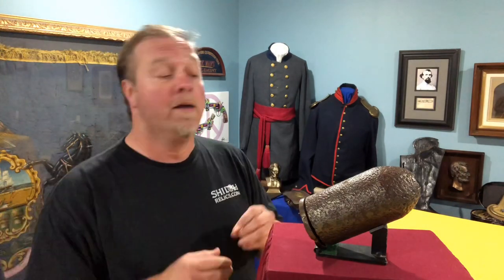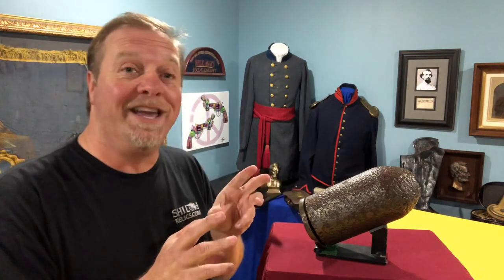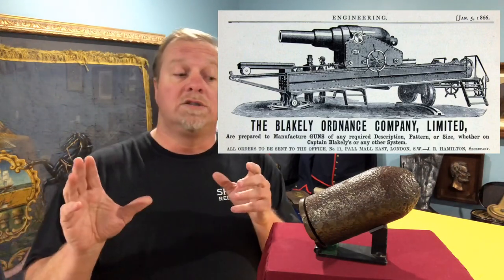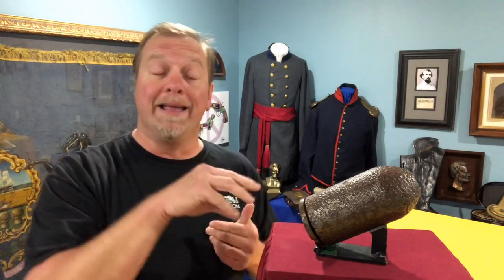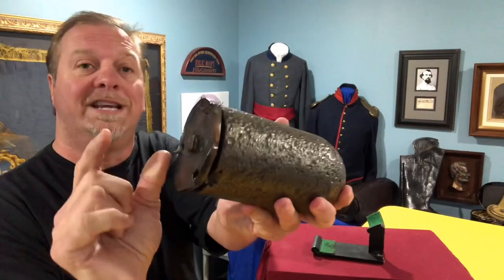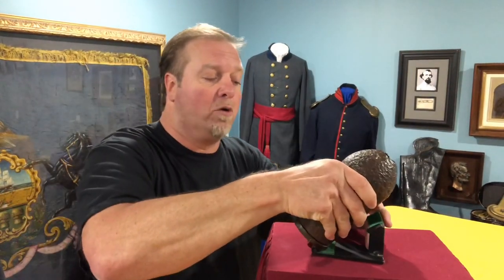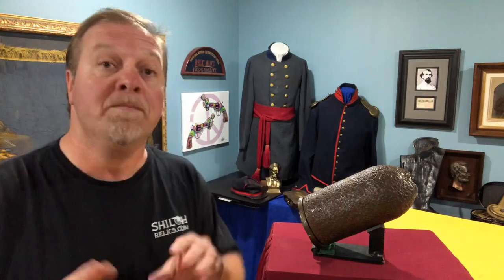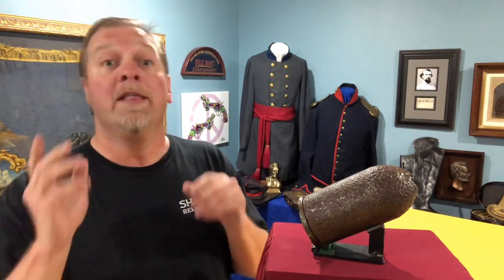Confederate Made Mullane Pattern Rifled Cannon Shell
Informational Video About a Confederate Mullane Projectile for the Blakely Rifled Cannon